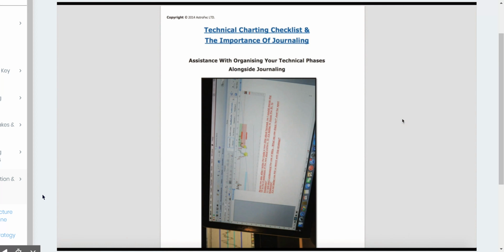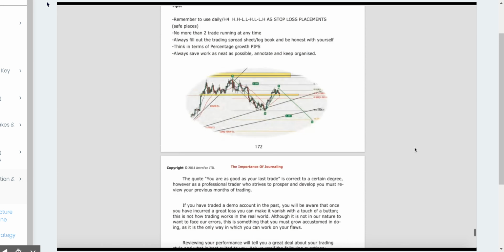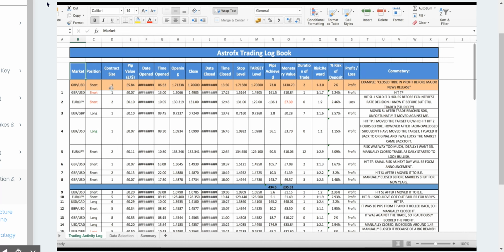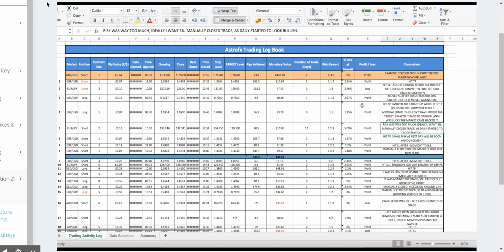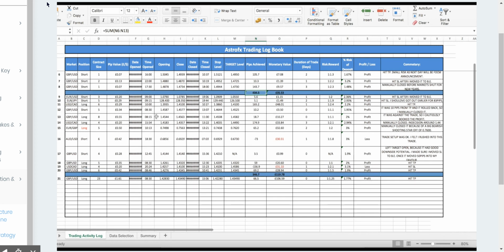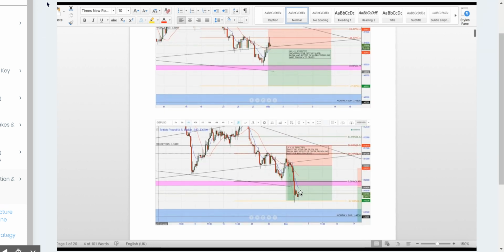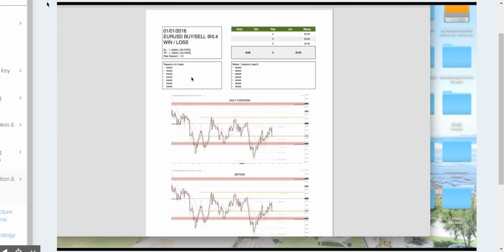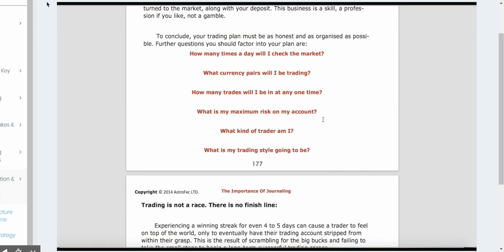3 执行与品格日记艺术